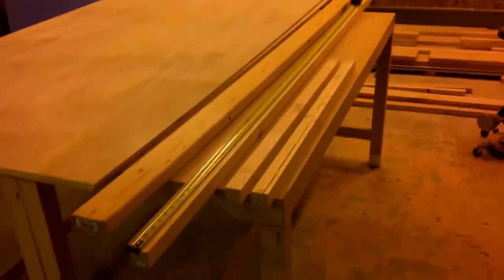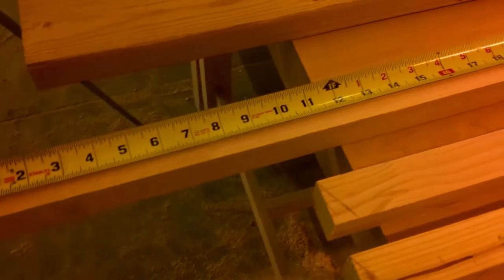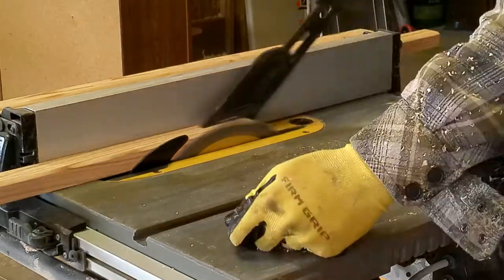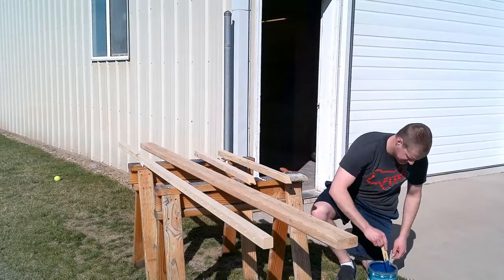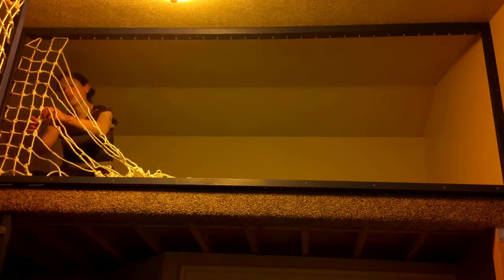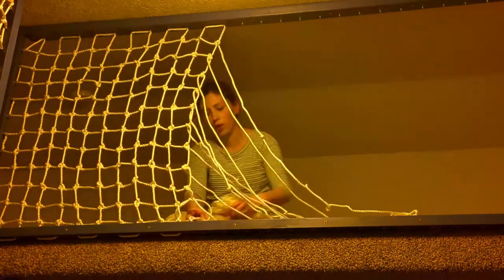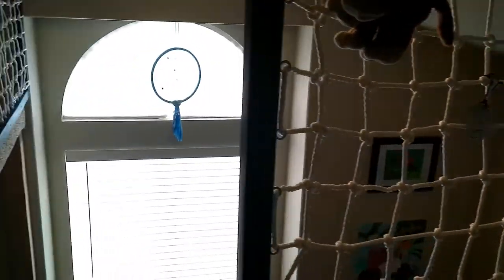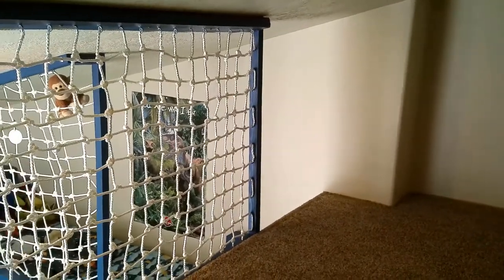Kid's Play Loft - Part 4 - Safety Net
In this episode we make the ladder to climb into the loft and the safety net that matches nicely with the bunk bed.